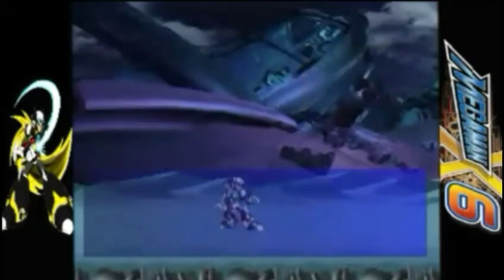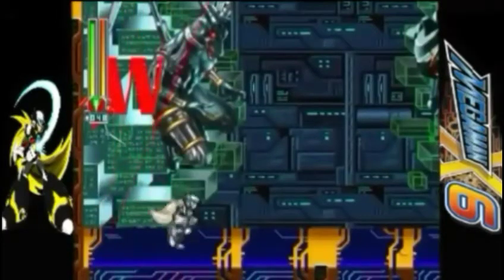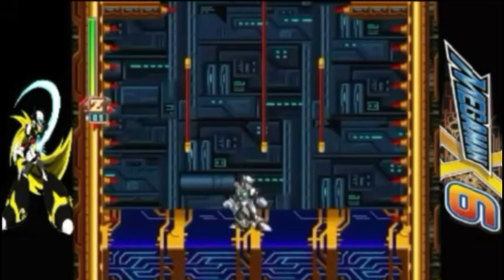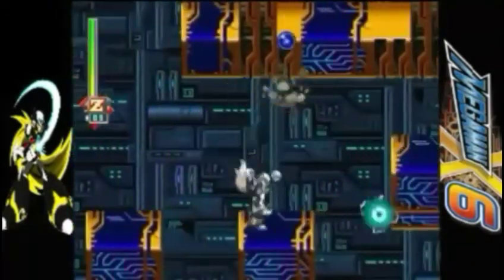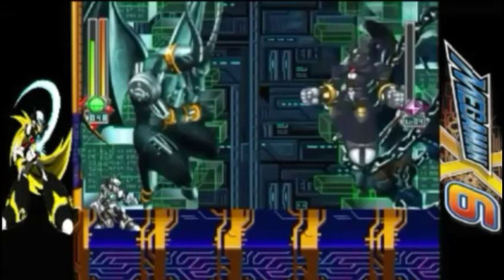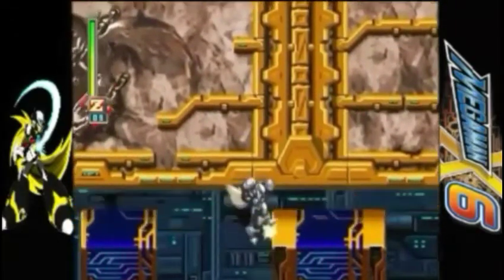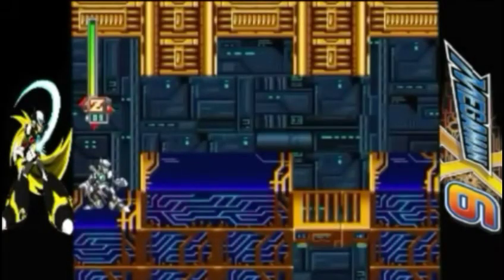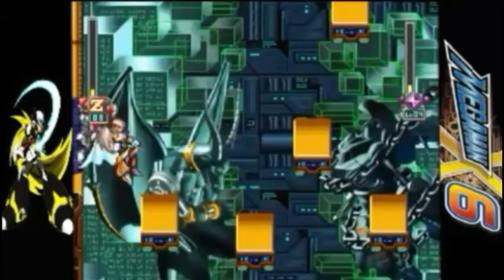Megaman X6 Part 5 Zero Gate Stages Capcom Why I Rather Watch Paint Dry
Yes Wete finally back and now we go after Gate and his Fortress has the most Difficulty Spike out of any Castle Stages in any Megaman X game Gate 1 Has Spikes but with Zero double Jump or use Wolfangs Ability and Gate 2 High Max Boring Gate 3 Crusher Segment and Gate Watch Paint dry is more Entertaining Trust me